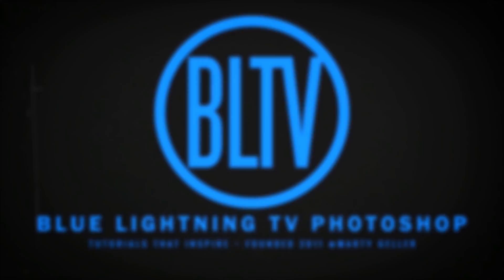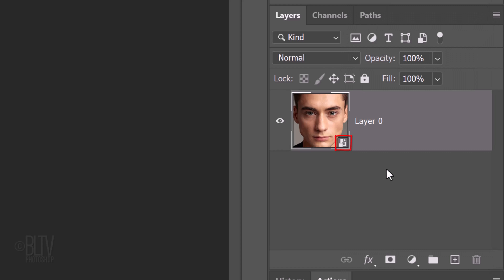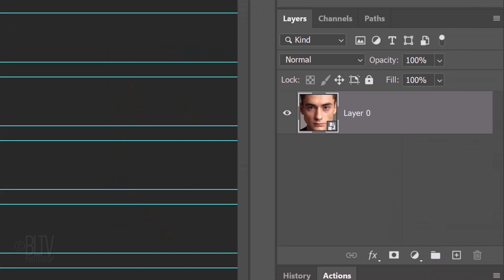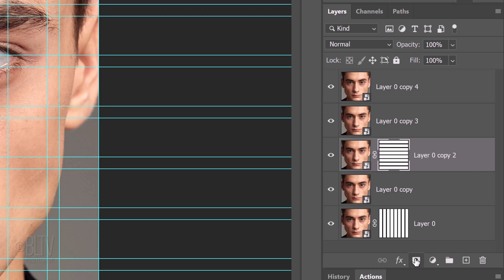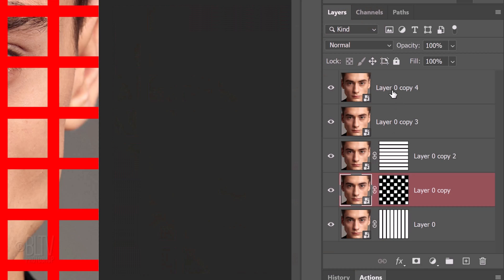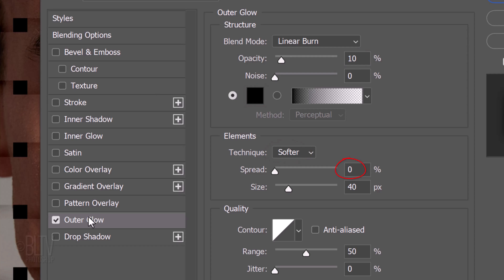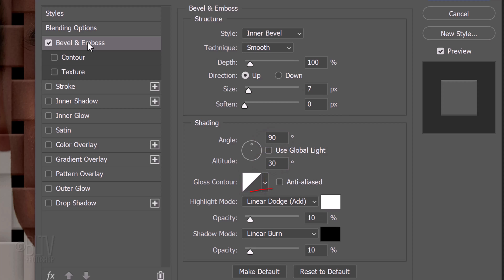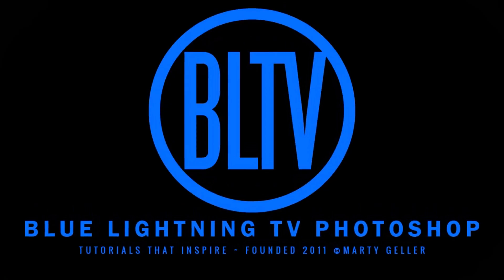Photoshop: How to Create a BASKET WEAVE Portrait Effect in Photoshop CC and above.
Photoshop CC 2023 tutorial for versions CC and above showing the most efficient way to create a basket weave portrait effect.

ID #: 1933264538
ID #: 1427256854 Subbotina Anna